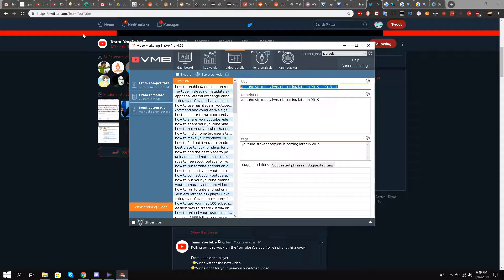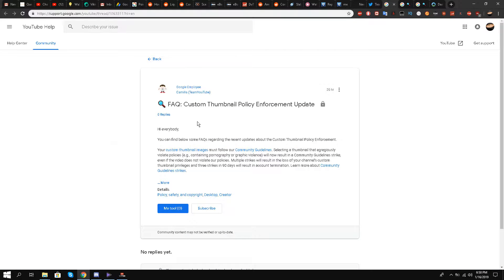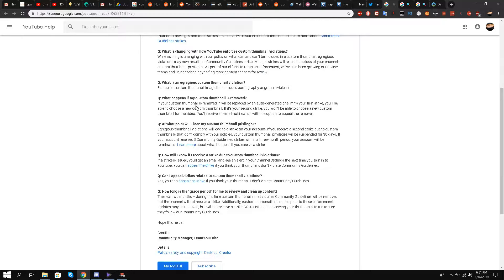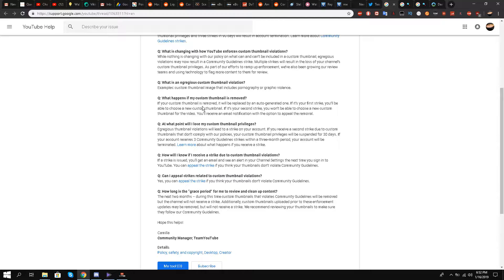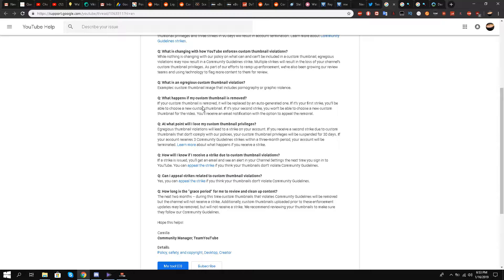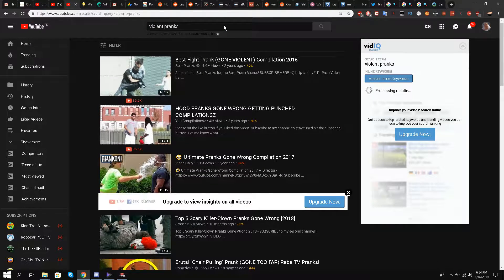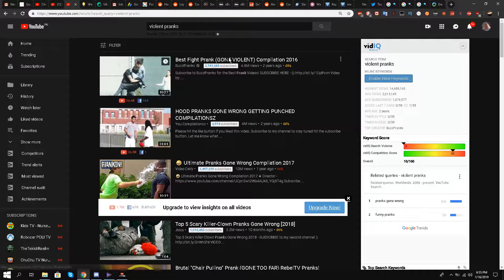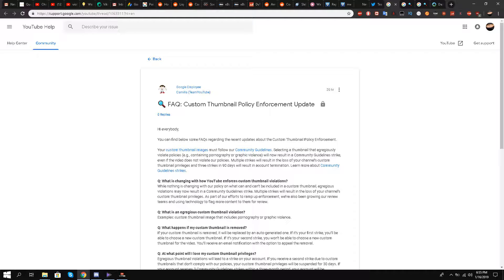Youtube Strikepocalypse Is Coming Later In 2019 - Part 2 Of 4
In Part Two of the series ill be looking into Team Youtube official announcement of Custom Thumbnail Policy Enforcement Update

FAQ: Custom Thumbnail Policy Enforcement Update official google support link is right